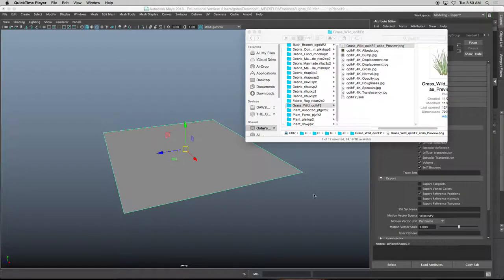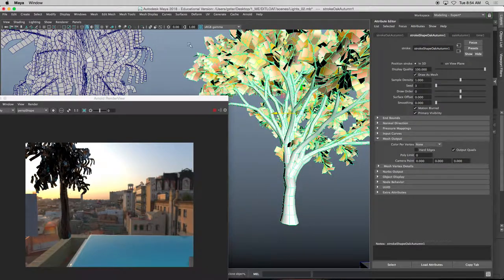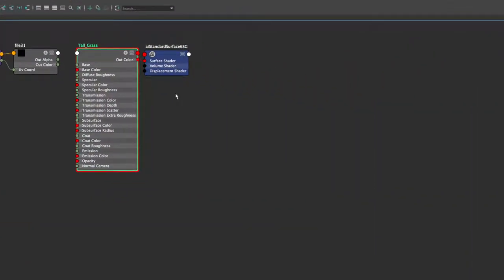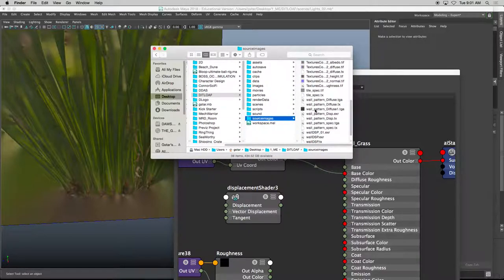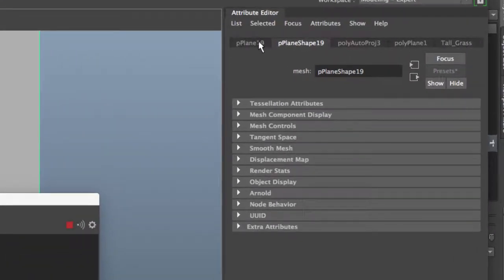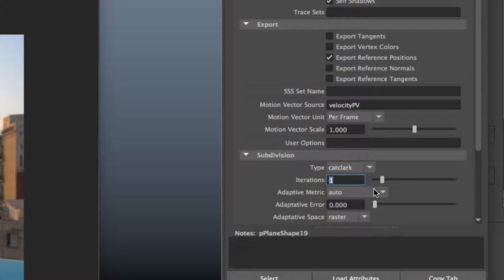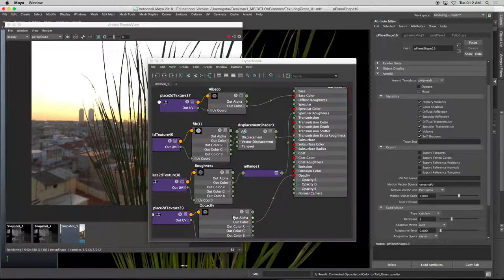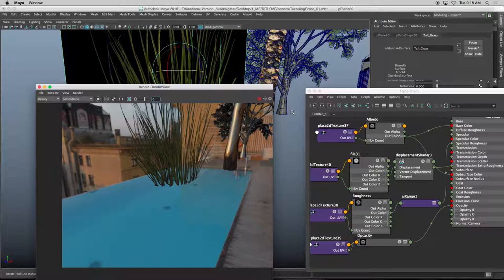How To Texture Grass In Maya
In this tutorial I'll teach you how to create grass using textures that are found Hopefully you'll find this tutorial very useful and stay tuned for How to texture Paint FX